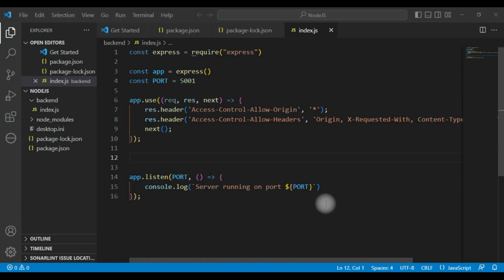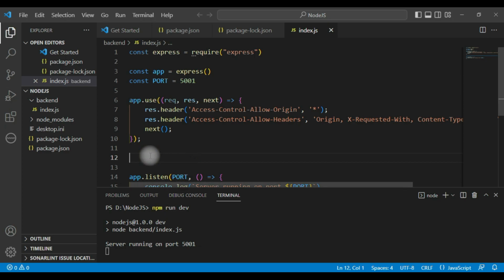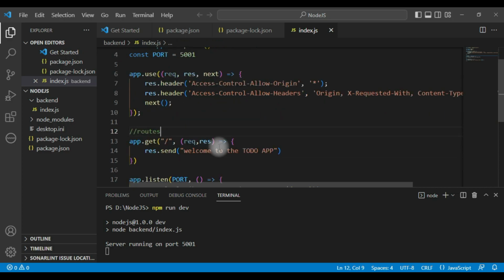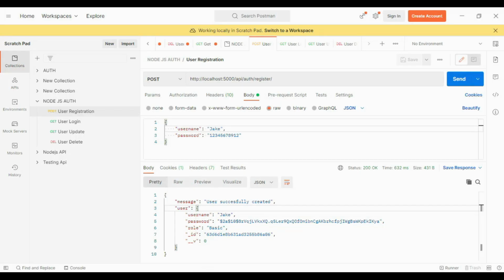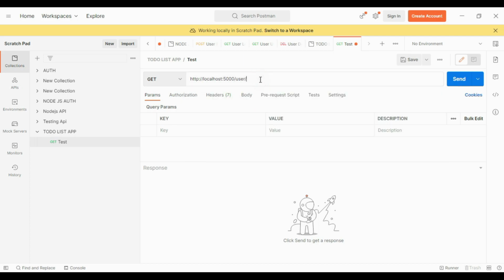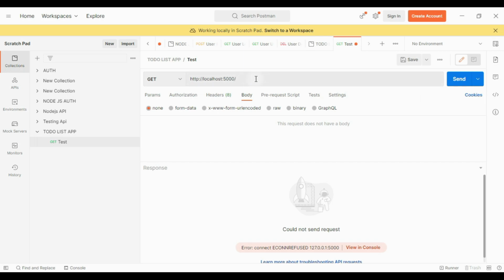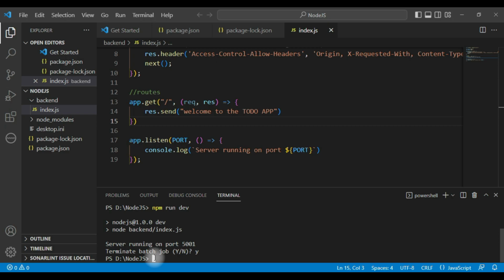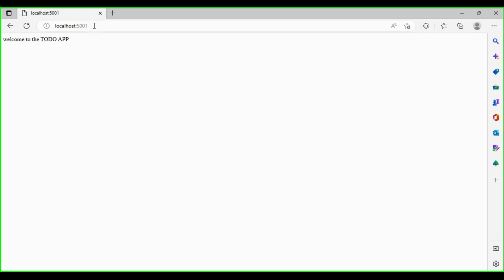Create Test Route in Nodejs | CRUD API Tutorial | beginner friendly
In this video, we are going to build Fully Functional Nodejs Restful CRUD API with express, mongodb and then we test our API with Postman.learn nodejs api/ nodejs express/ nodejs backend. nodejs backend project